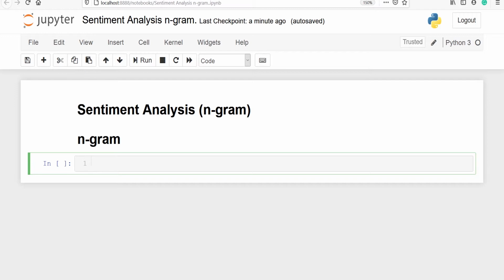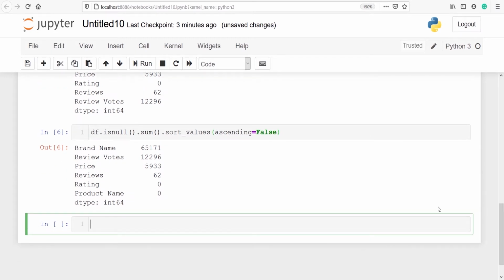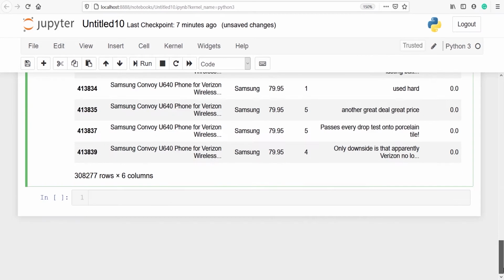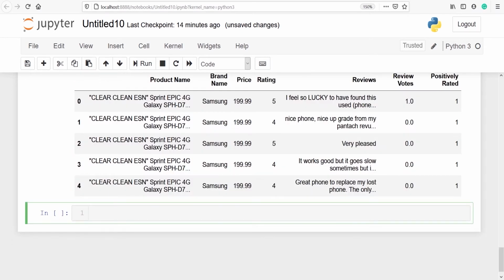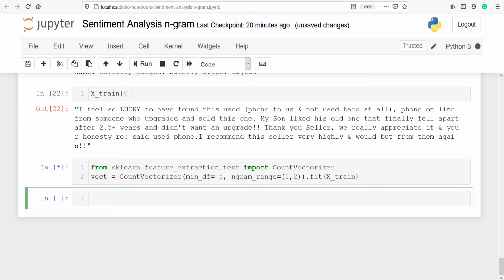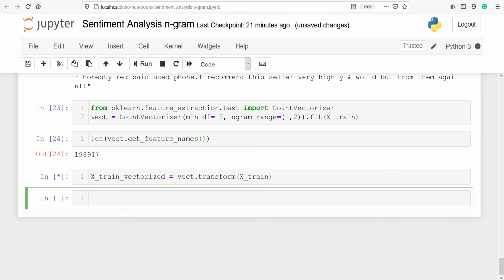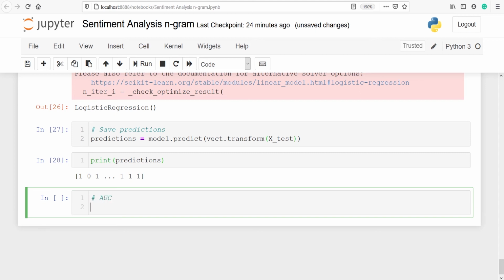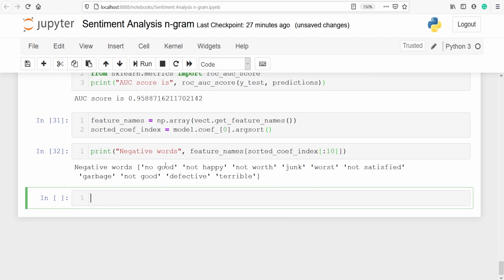NLTK Tutorial 09: Sentiment Analysis | N-Gram | Python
About this video: In this video, you will learn how to about Sentiment Analysis in NLTK